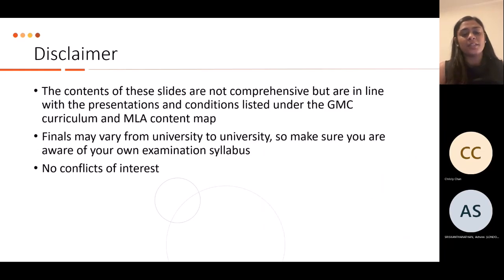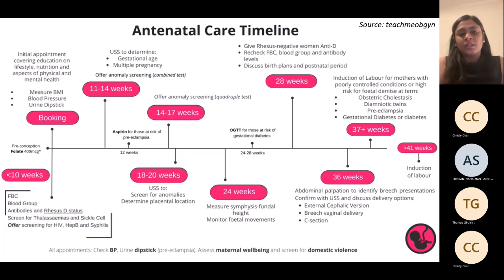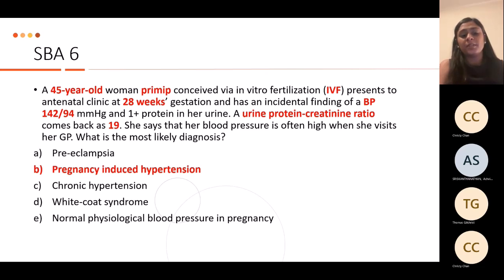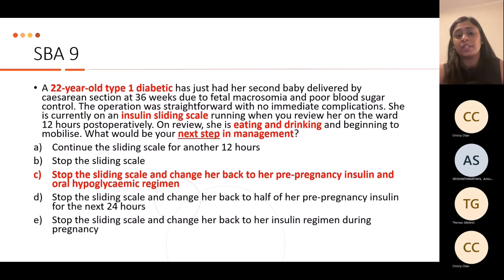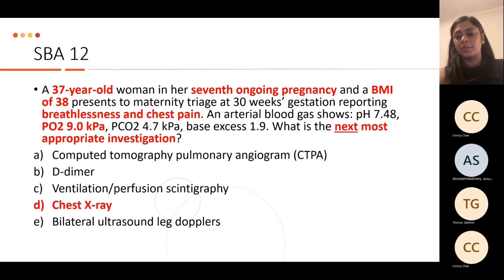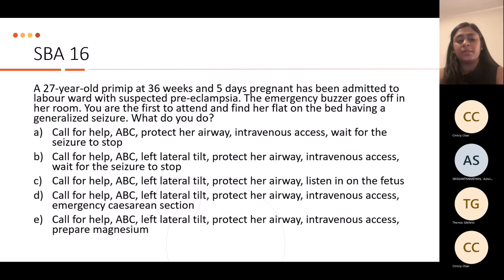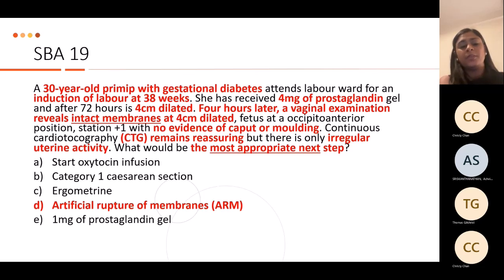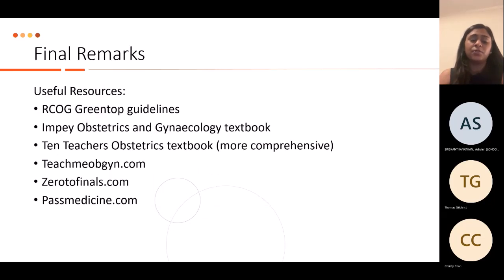22/23 FINALS CRASH COURSE SERIES: Obstetrics